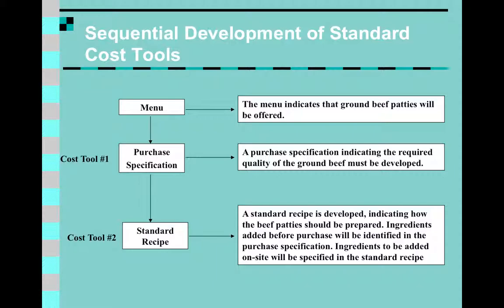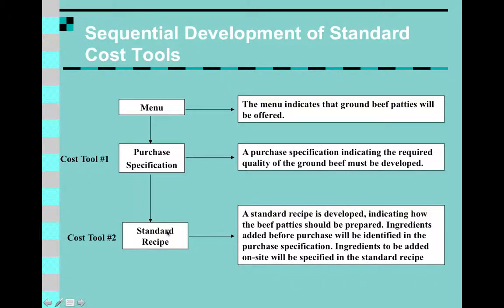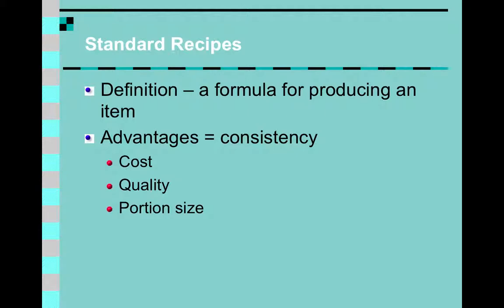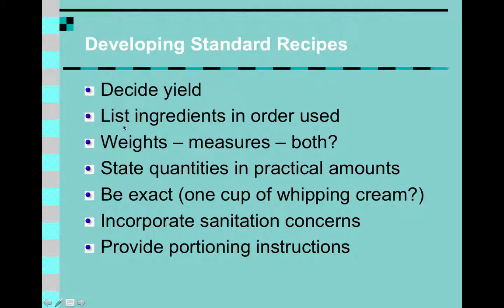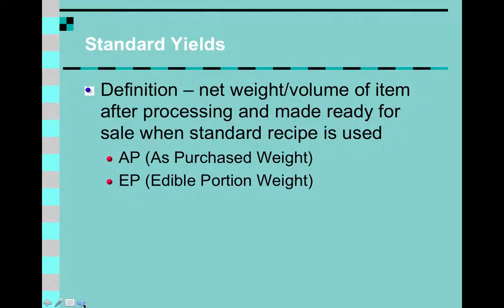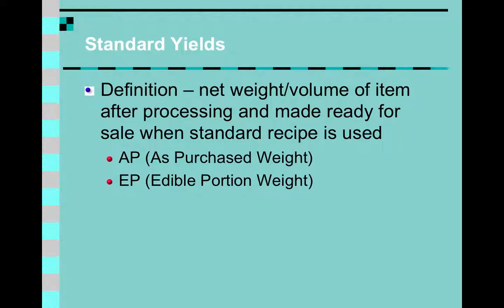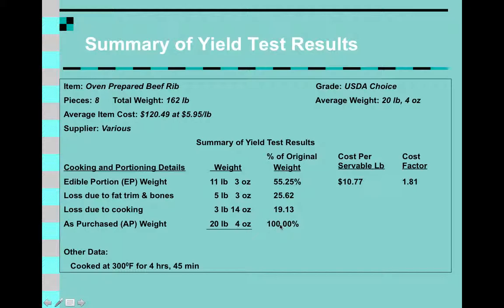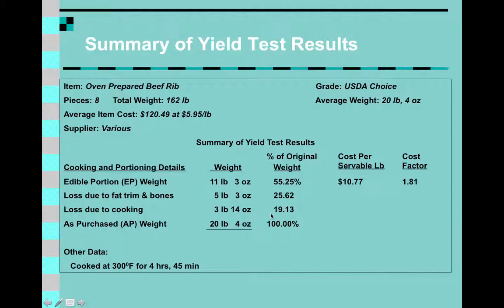Video 1 M5